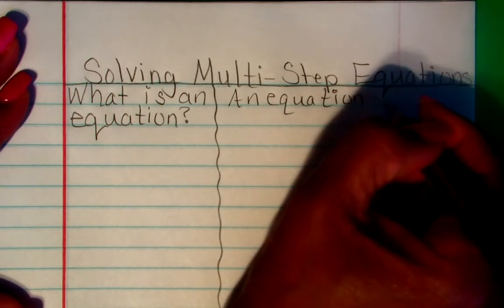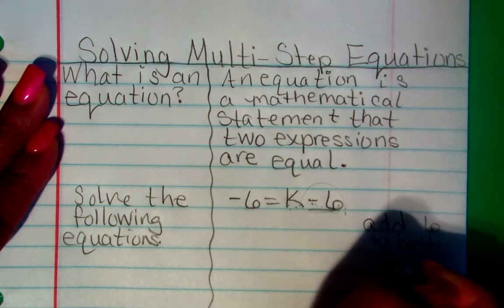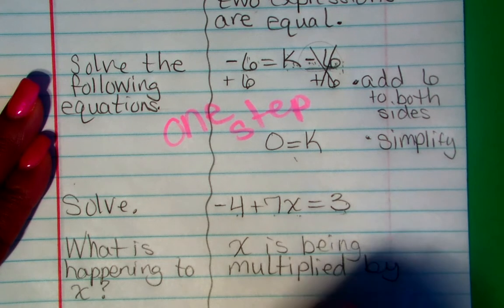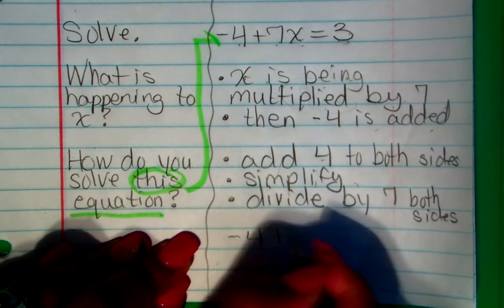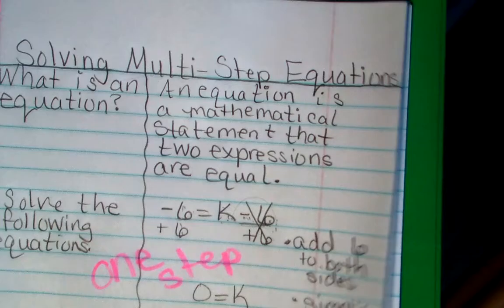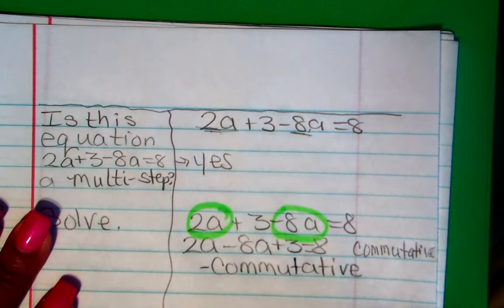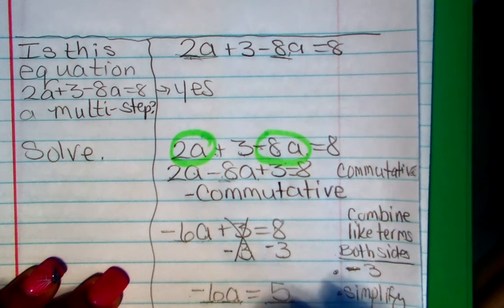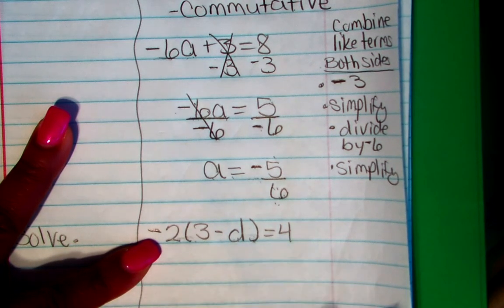Solving Multi Step Equations 10 13 14